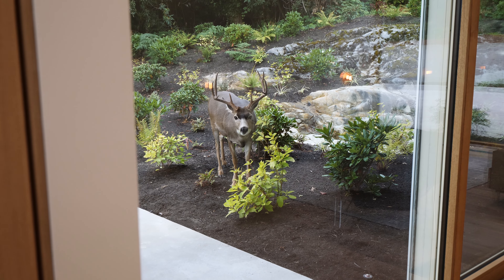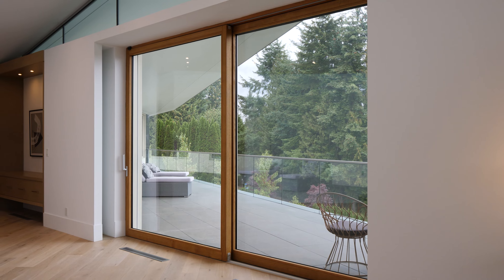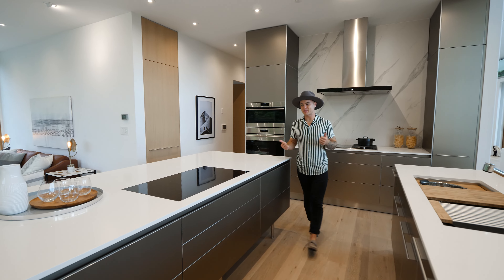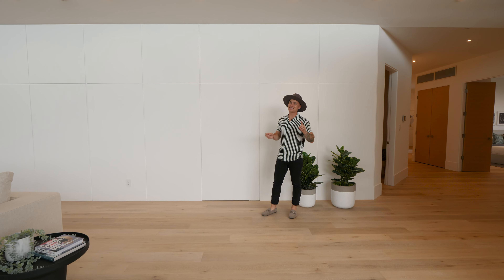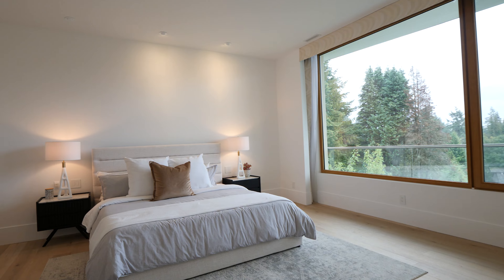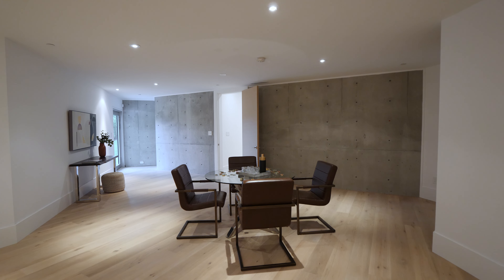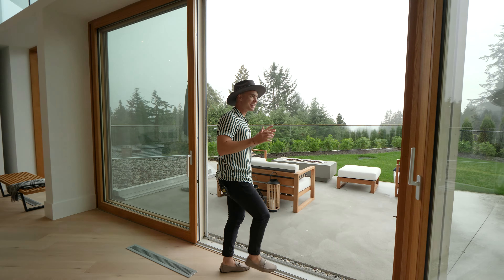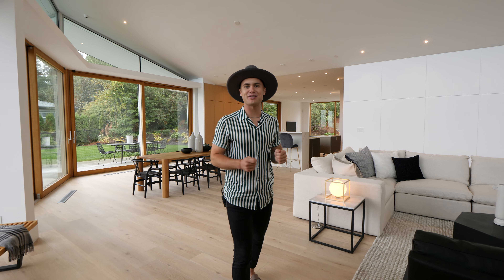Inside a MODERN $8,979,000 home in West Vancouver Canada! | Propertygrams mansion Tour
In this modern luxury house tour, Tyler & Jaden take you to this stunning McLeod Bovell designed masterpiece in West Vancouver Canada.

Property Details: This incredible architectural view home is artwork you can live in. This property was intentionally designed with one floor living in mind or aging in place and built with an extensive use of concrete and engineered steel.  The huge spans, soaring ceilings and floor to ceiling windows create the tranquility of an art gallery while maintaining the warmth of a home.

Location: 535 Robin Hood Road
West Vancouver, BC
Beds 4 | Baths 5
Living Sqft: 7385